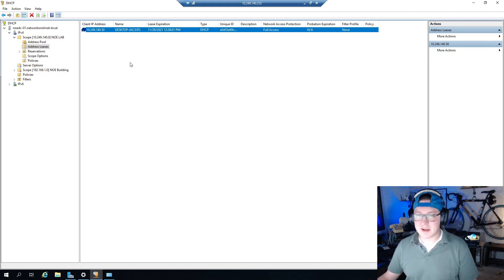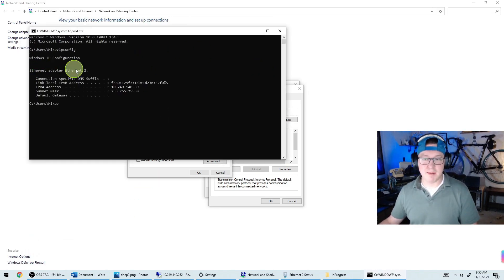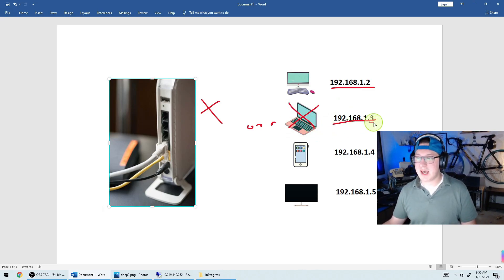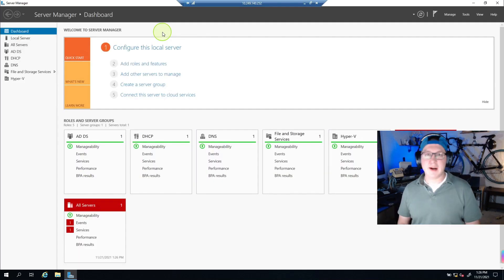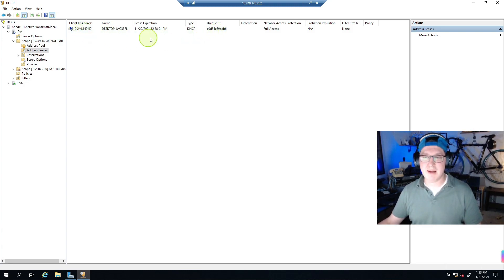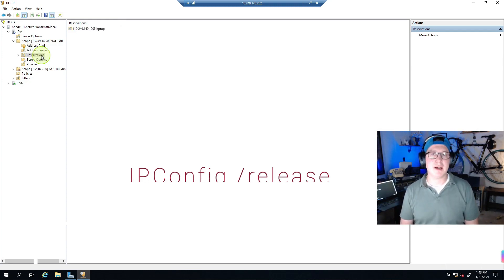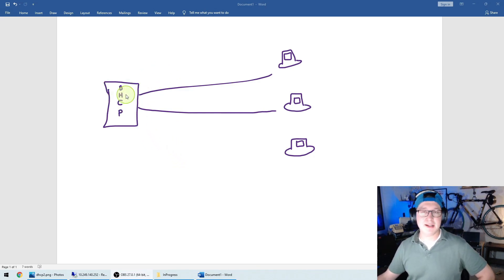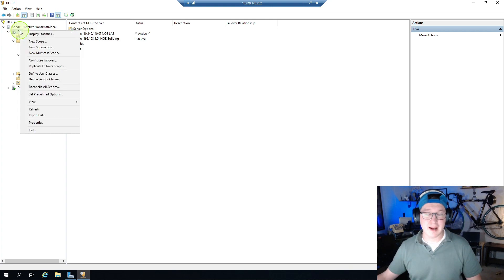IT Technician Training Course- EP6 DHCP With Server 2019 Standard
For normal speed use Custome .8 playback speed using the gear icon in the player window (bottom right) Click playback speed to select custom
Network on Elmstreet
Enterprise IT Support Training Course-
Enterprise IT Training Episode 4- DHCP With Server 2019 Standard
How DHCP Works
How to use DHCP as a tool for troubleshooting
DHCP on Server 2019
DHCP reservations
DHCP on soho environment vs DHCP in enterprise environment
DHCP Server 2019 and how to configure it
To use with support for your Field IT and Helpdesk IT Support free Technician training Free IT Technician support training Free IT Helpdesk training course Free IT Field Support course Use to help with your IT Training Certifications, This course can help you understand your COMPTIA, CISCO or Microsoft certifications
IT Technician Training Course